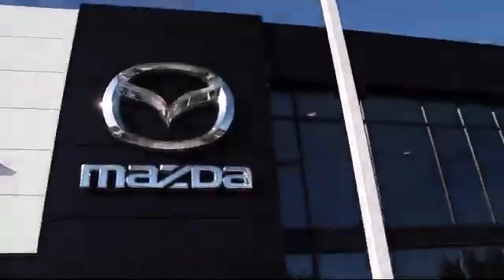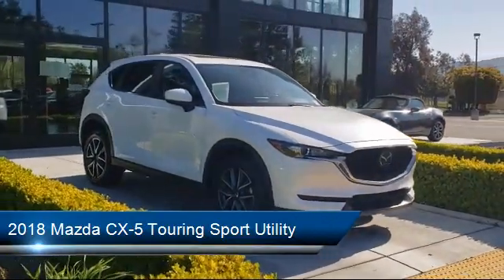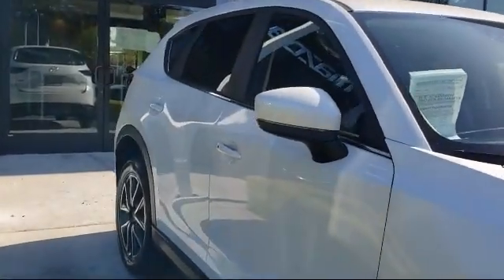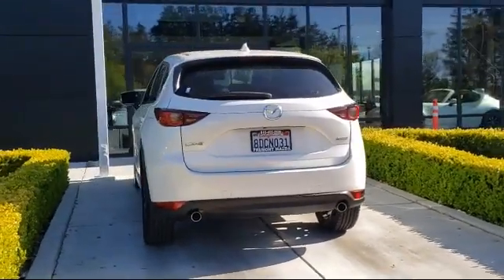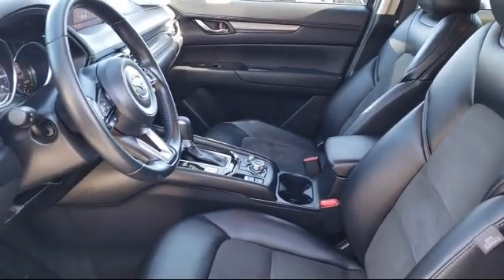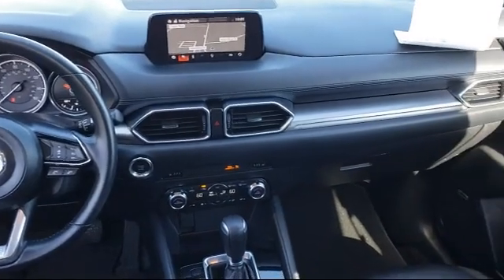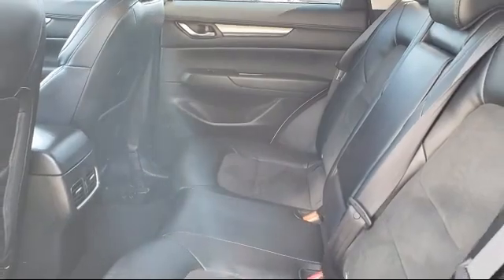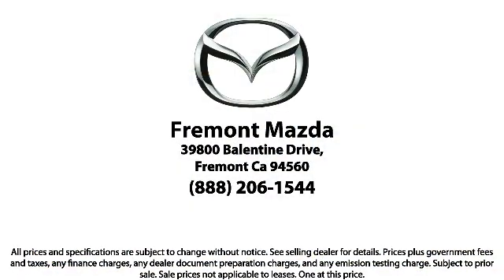2018 Mazda CX-5 Touring Sport Utility San Jose Palo Alto Hayward San Mateo Fremont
2018 Mazda CX-5 Touring Sport Utility Stock Number: M1930 Vin:JM3KFACM6J1340509.

Fremont Mazda
39800 Balentine Drive